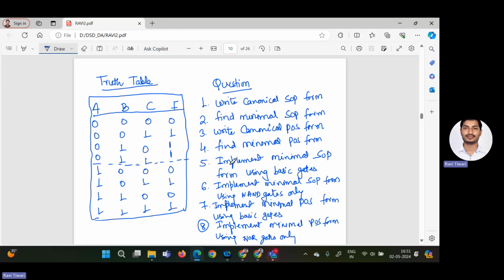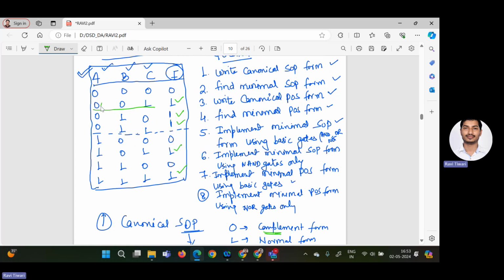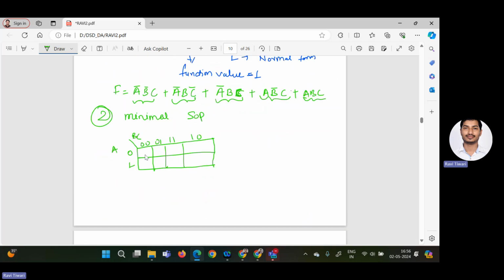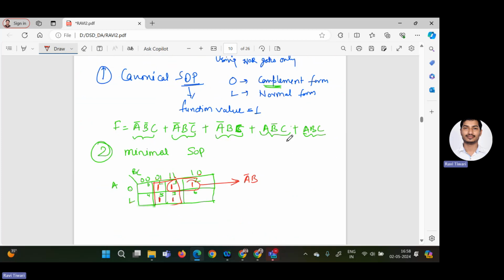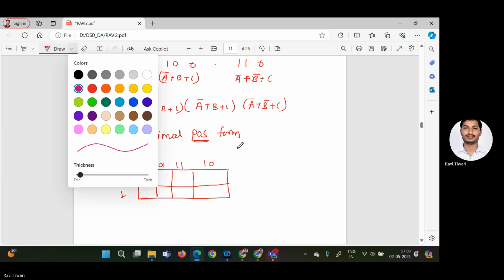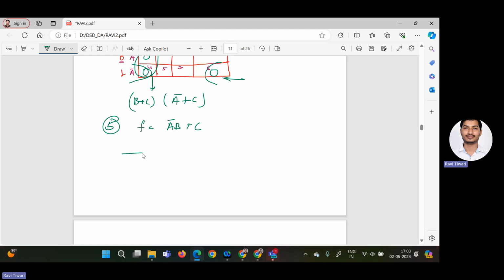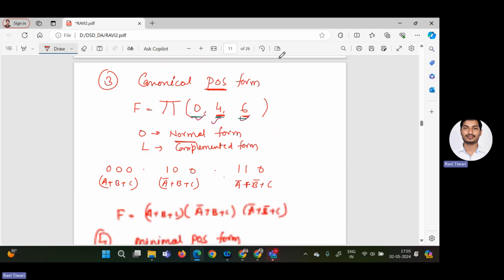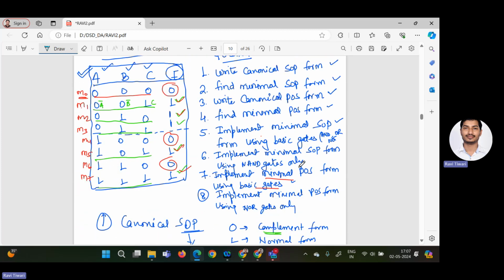Canonical SOP and POS form, K Map for Minimal SOP, POS along with NAND and NOR Gate Implementation